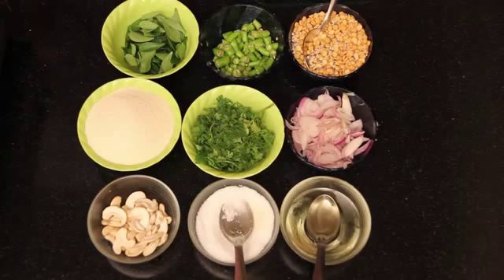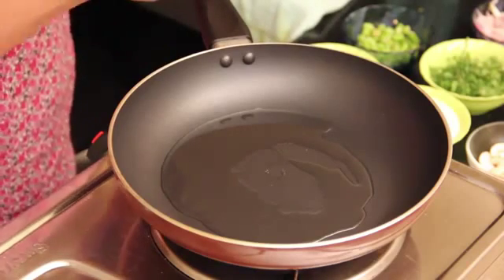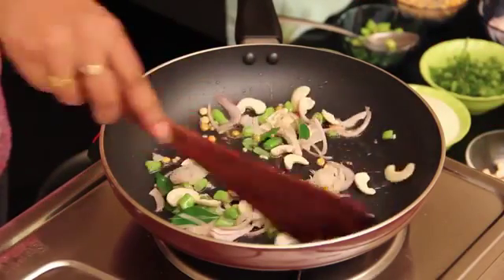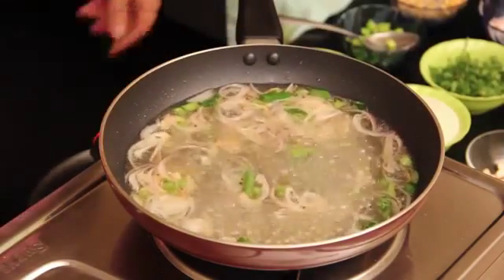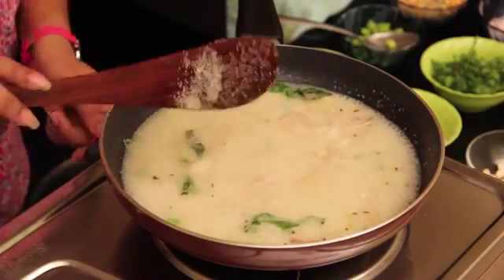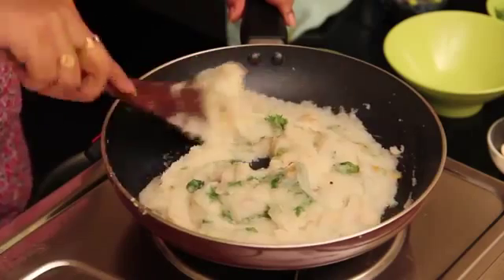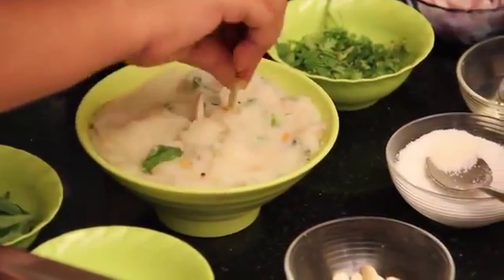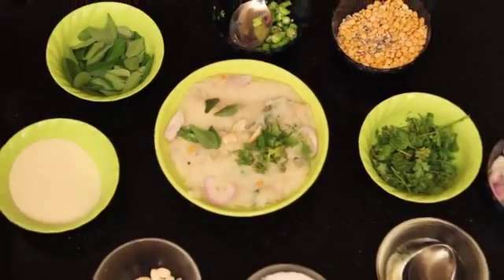Cashew Rava Upma